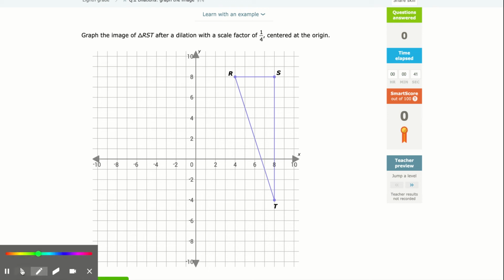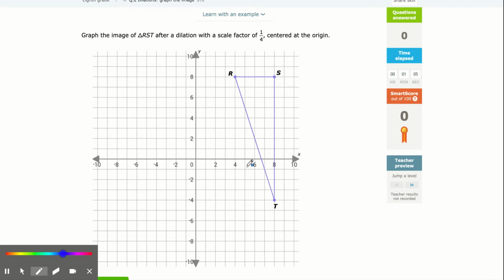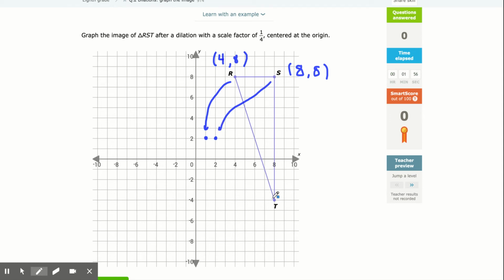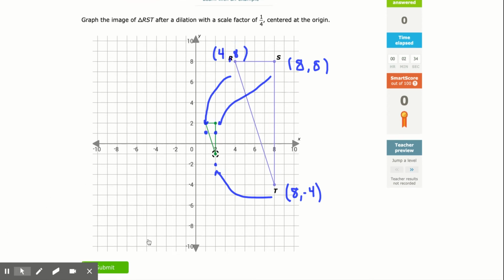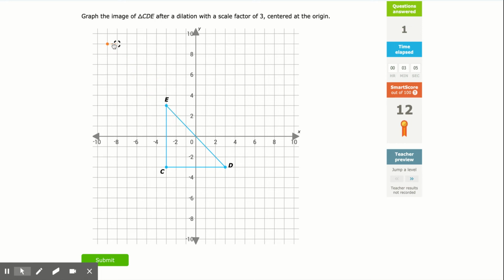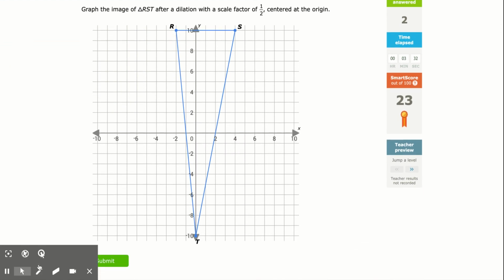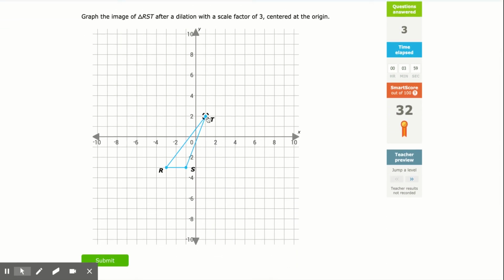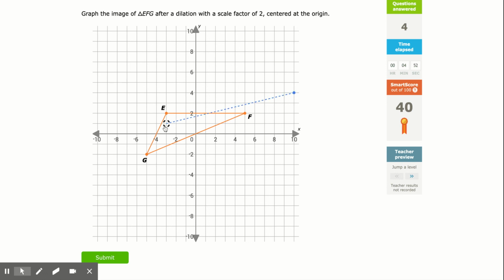IXL | Dilations: graph the image | 8th grade math